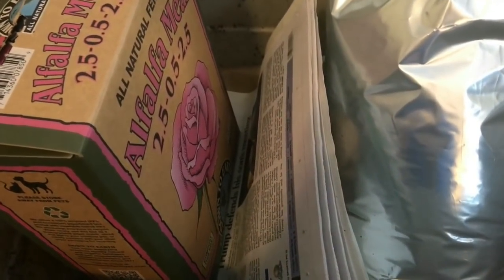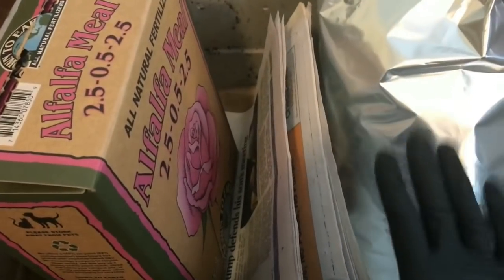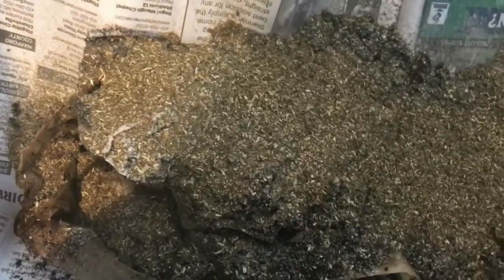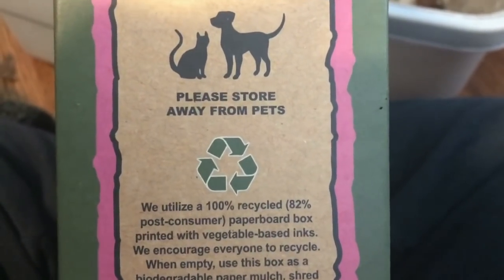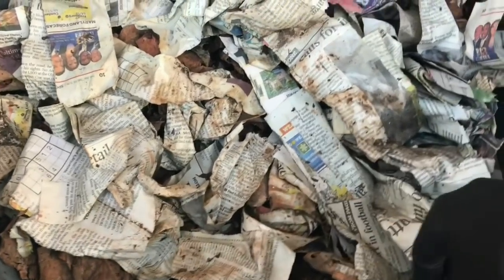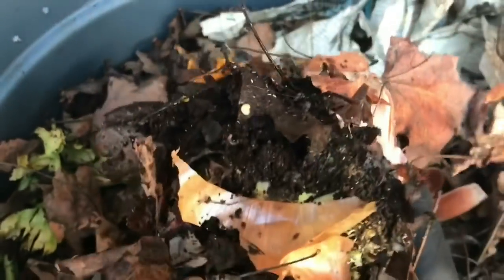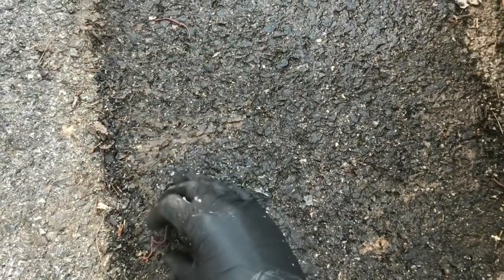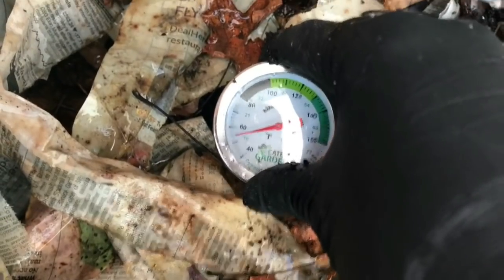Over Wintering Worms: Cold Snap—Will They Survive?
I am a nervous wreck about the cold temperatures coming in.  Calling for consistently cold weather over Thanksgiving and into next week.  30’s during the day and teens at night!  Praying that isn’t a deal-breaker for my worms.

A “burrito” concept (which I have played around with before) was suggested by my good friend and subscriber Wayne.

Lilia Kogan suggested that alfalfa meal heats up and my imagination kicked in.  Make a “burrito” using alfalfa and coffee in hopes to heat up the core of the trashcan.  Fingers crossed 🤞🏻 this does the trick.

I piled on lots of extra leaves and even spotted some worms on the cold asphalt on my driveway—this gives me faith that worms can survive some pretty rough stuff.

I would love your feedback!

Alfalfa Meal

Compost Thermometer

HAPPY WORM WEDNESDAY! 🎉